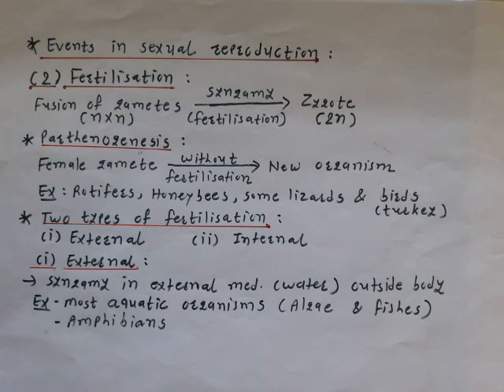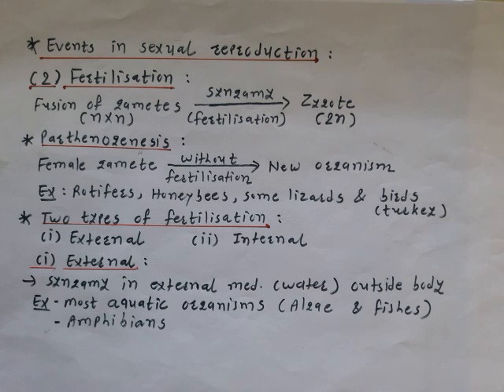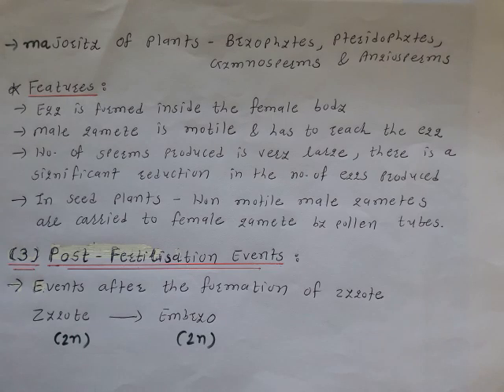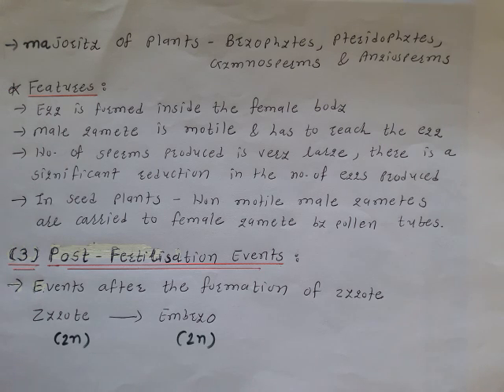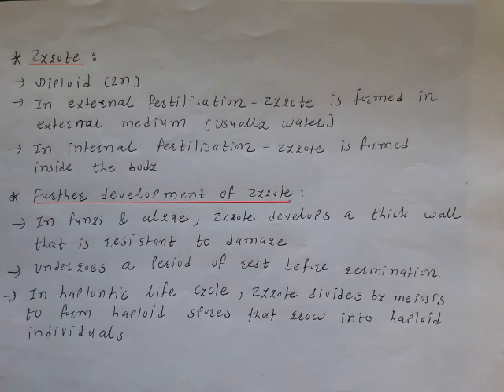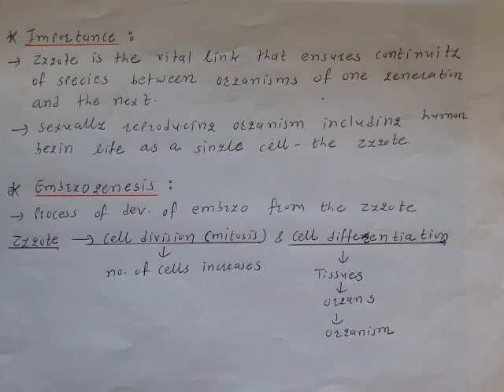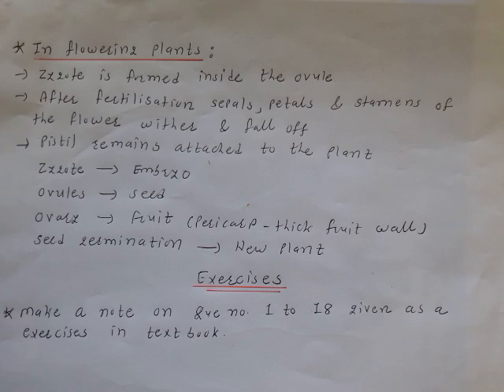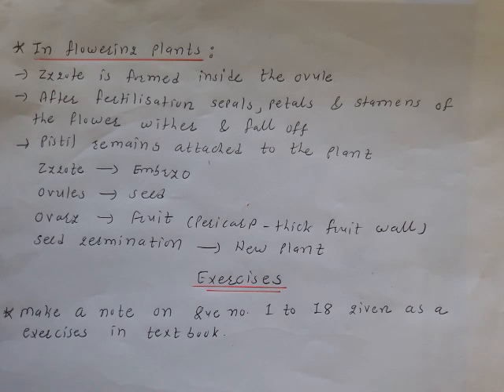STD-12 (ENG MED) BIOLOGY BY CHANDRA J GAJARIA CH-1 REPRODUCTION IN ORGANISMS LECTURE-4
This is online school for all students
You can learn here when real school is not available.
Use your Smartphone, Tablet, Laptop or PC to use this channel.
Just click video link and learning will be start.

Best wishes for learning efforts.